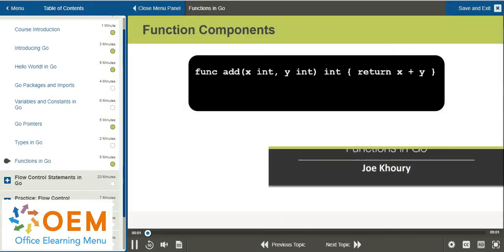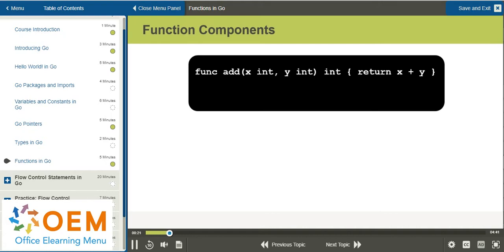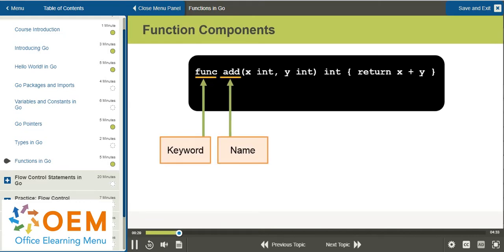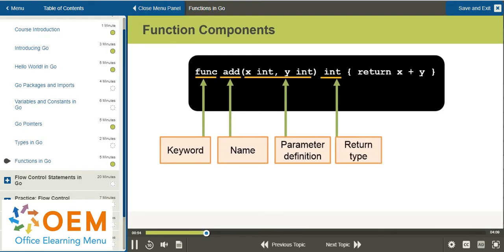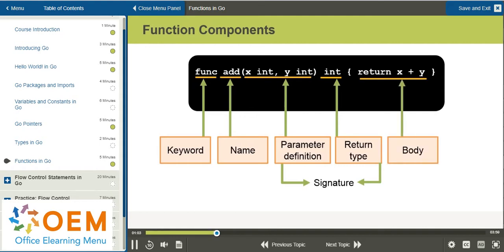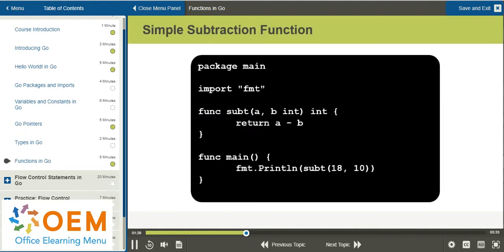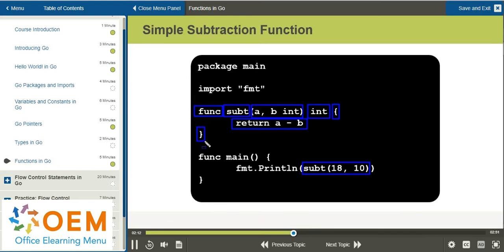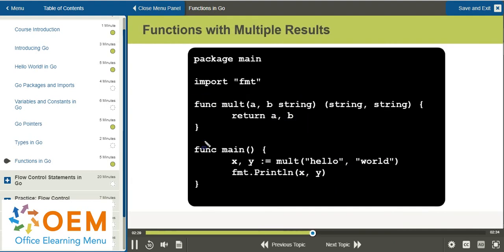Go Foundation: Training, Opleiding & Cursus voor Beginners!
Wil jij moeiteloos de basis van Go leren? Ontdek onze bekroonde e-learning met proefexamens en online mentoring – ben jij klaar om te certificeren?

Ben jij klaar om de fascinerende wereld van Go te betreden? Of je nu een absolute beginner bent of al wat ervaring hebt, onze bekroonde e-learning heeft alles wat je nodig hebt om jouw vaardigheden naar een hoger niveau te tillen. Met onze uitgebreide training, opleiding en cursus, zijn we er om jou te begeleiden op elk niveau van je Go-reis.

Wat maakt onze e-learning anders? We bieden niet alleen gedetailleerde lessen en praktische tips, maar we nemen jouw voorbereiding serieus. Daarom hebben we officiële proefexamens geïntegreerd, zodat je kunt testen wat je hebt geleerd en jezelf kunt uitdagen voordat je het echte certificeringsexamen aflegt.

Maar dat is nog niet alles. Onze online mentor staat voor je klaar om jou persoonlijk te begeleiden en voor te bereiden op het examen. Met hun expertise en ervaring zorgen ze ervoor dat je vol vertrouwen aan de certificering kunt beginnen.

Waar wacht je nog op? Neem de eerste stap naar jouw Go-certificering en dompel jezelf onder in onze uitgebreide training. Klik op de onderstaande link om je aan te melden en begin vandaag nog met jouw Go-reis!

Bekijk onze training en meld je aan om te beginnen met leren!

Laat deze kans niet liggen om jouw passie voor Go om te zetten in concrete vaardigheden en certificeringen. We kijken ernaar uit om jou te verwelkomen in onze community van gepassioneerde Go-beoefenaars!